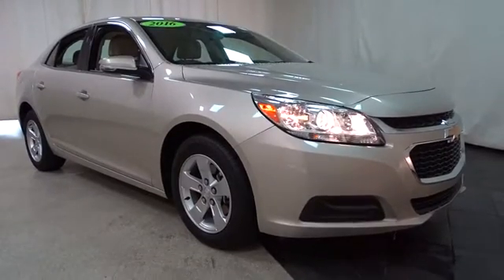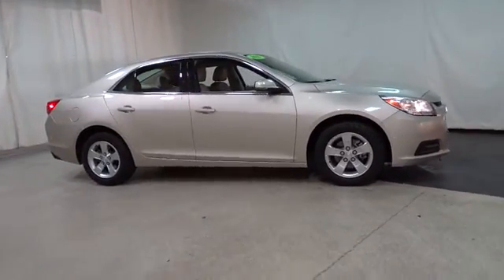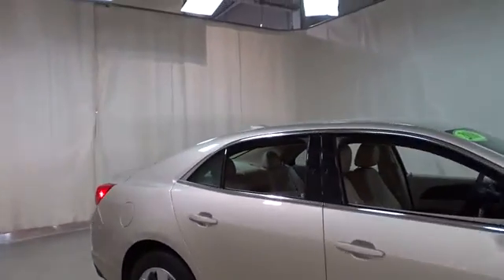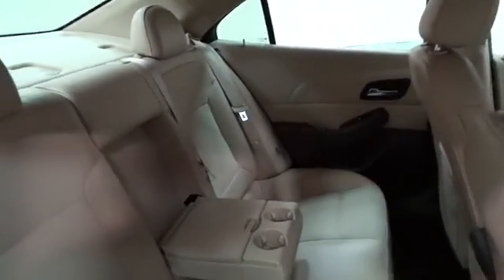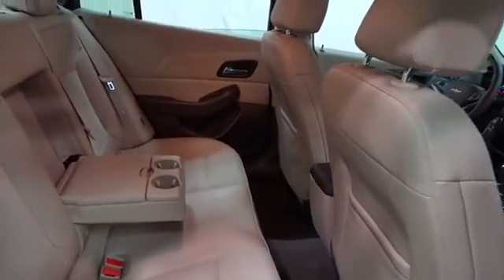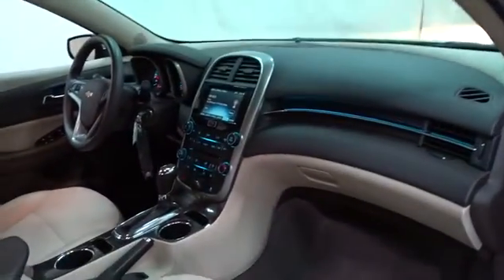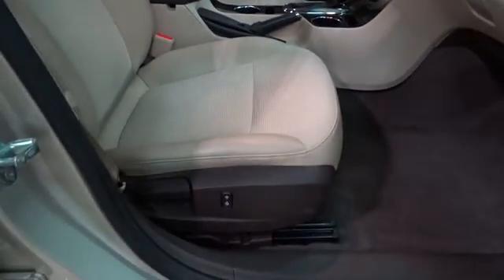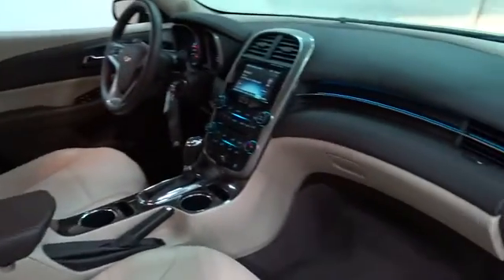2016 Chevrolet Malibu Limited Des Plains, Niles, Glenview, Chicago, Elk Grove, IL BP6250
2016 Chevrolet Malibu Limited
2016 Chevrolet Malibu Limited LT - Stock#: BP6250 - VIN#: 1G11C5SA9GF156052

Bredemann Chevrolet
1401 Dempster St

$AVE THOU$AND$ AND THOU$AND$ FROM NEW ON THIS LIKE NEW 2016 CHEVY MALIBU LT - THIS MALIBU IS LOADED WITH KEYLESS ENTRY - ALLOYS WHEELS - AUDIO SYSTEM FEATURE, 7 COLOR TOUCH SCREEN AND MORE. For 100 years, families have trusted the BREDEMANN family with all of their automotive needs. Buy at Bredemann and you'll understand why you see sooo many of our nameplates on the back of Chicagoland's very best vehicles! ENJOY NO HAGGLE LOW PRICED BUYING !